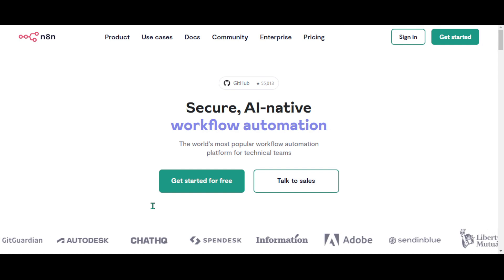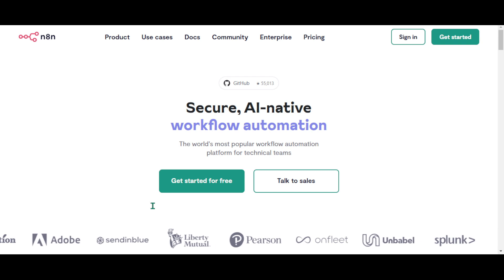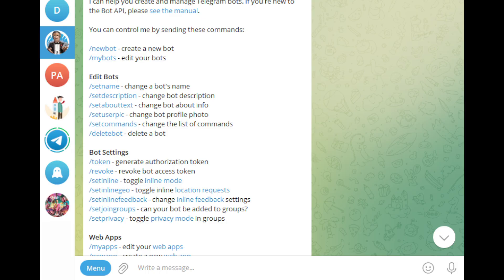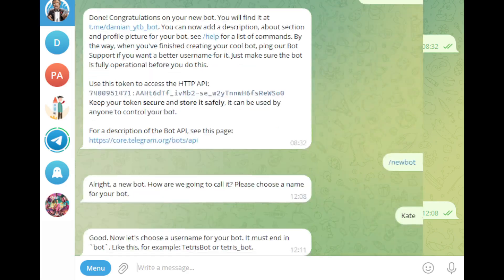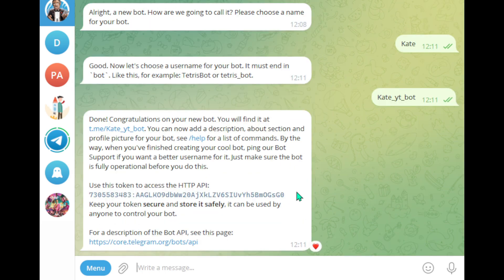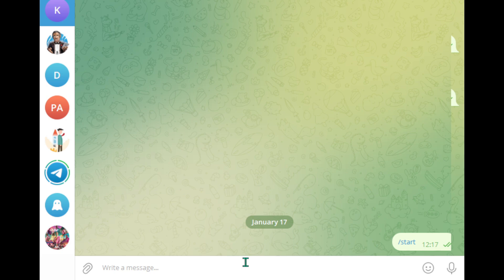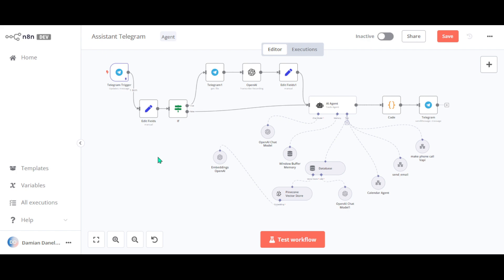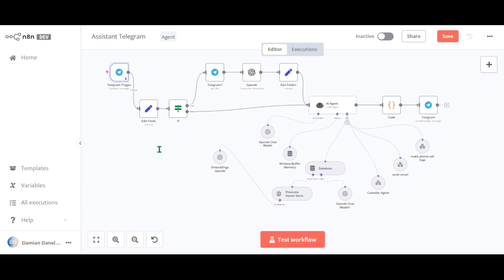Set Up Telegram for AI Agents in n8n in 3 minutes (2025)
aiagents n8n automation Join the ultimate AI Agents & Automation Community (just launched!) and get access to all premium templates and resources

I built this AI Agent in N8N (This link gives me a small kickback - Thank you for your support!)

📩 Join my FREE newsletter to access AI Agent templates, Automations, Tools, and pro tips delivered straight to your inbox.

About me:

I’m a qualified AI & Software Engineer and Consultant with over 10 years of programming experience and a degree in Software Engineering and AI. I have been running a successful AI Automation Agency for almost two years.

You don’t need to know how to code to build powerful AI Agents for yourself or your clients. I'll teach you how to do this on this channel.

Learn how to set up Telegram for your AI Agents in n8n in just 3 minutes!

Whether you're building AI Agents or automation in n8n, this step-by-step guide will show you how to create a Telegram bot using BotFather, customize it, and prepare it to integrate with other nodes n8n for seamless interaction.

If you’re new to n8n, it’s, in my opinion, the best no-code platform for building AI agents and automations. You can use the affordable cloud version or self-host it for free.